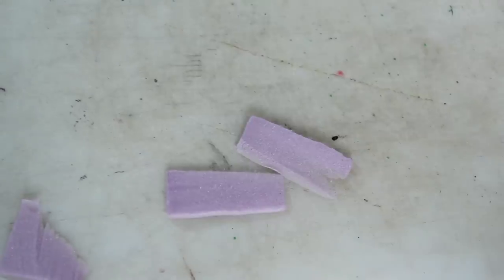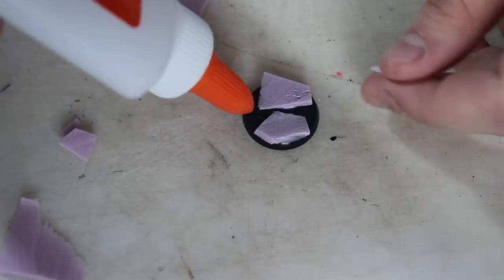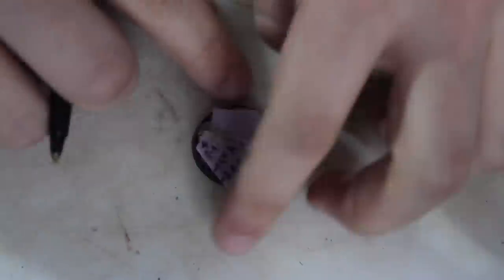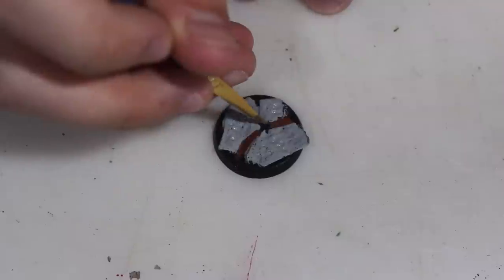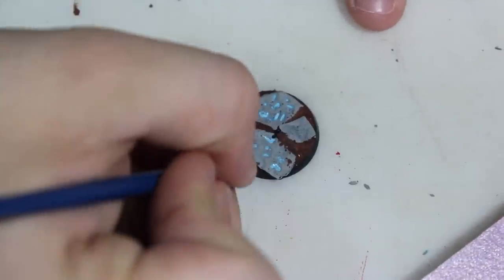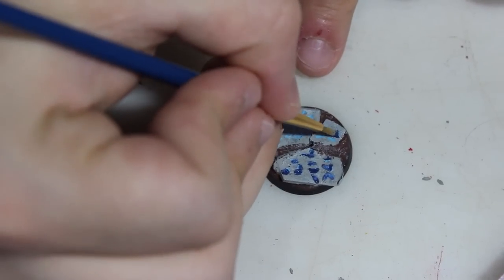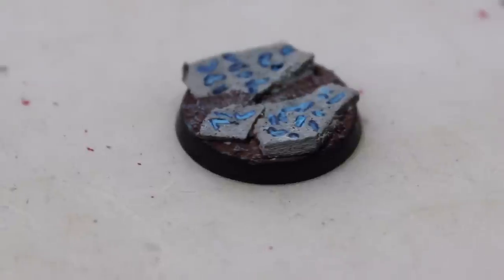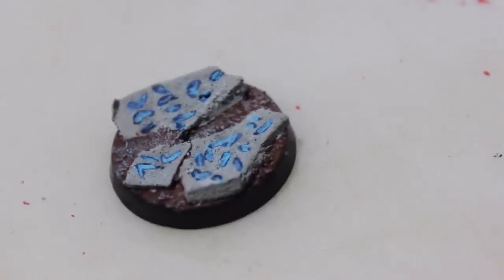40k Base : How to Create a SpaceWolf Ruin Base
40k Base:How To Make Space Wolf Ruin Base, 40k Basing, In this video we watch gursh one teach us how to make a space wolf  themed base out of sand and pink foam. Perfect for any beginner in 40k.